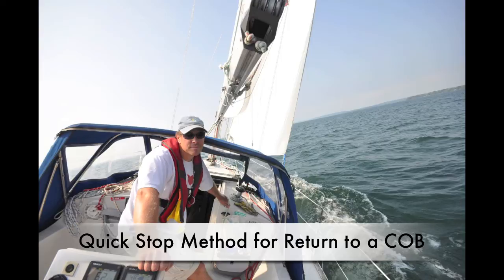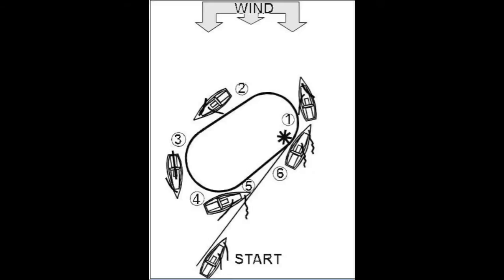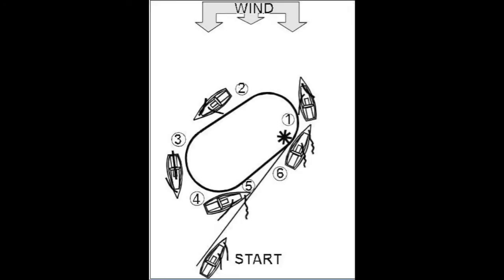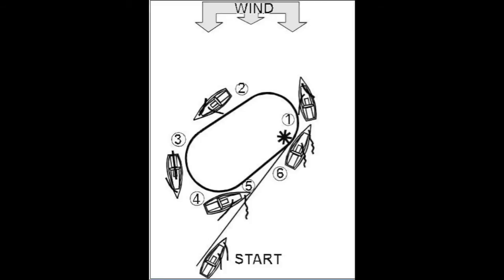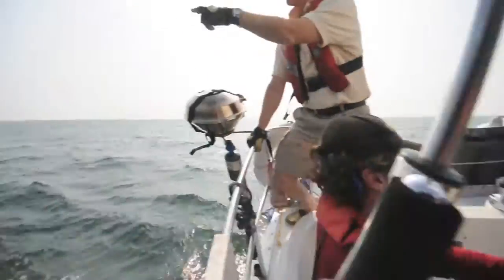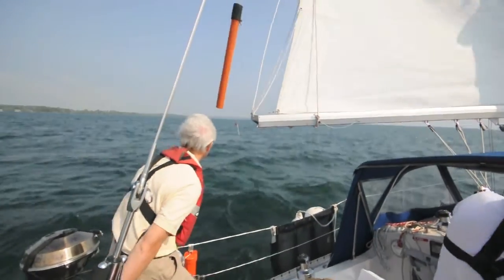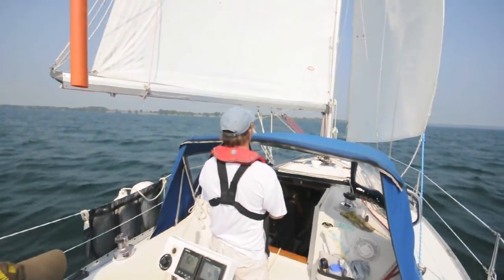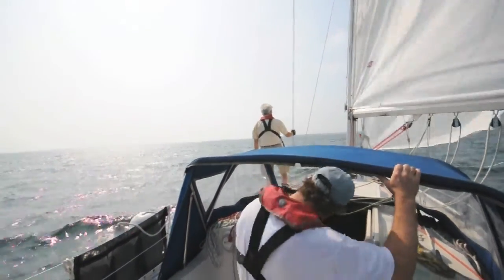Quick Stop COB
This is an Instructional sailing video by Wavelength Sailing School It describes the quick stop method for return to a crew overboard under sail